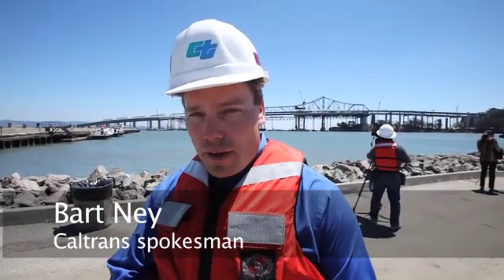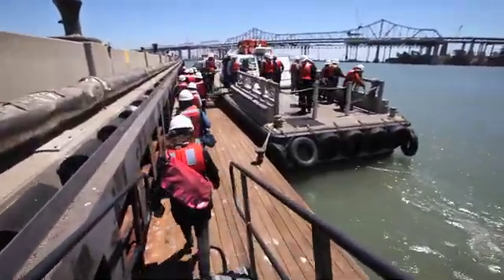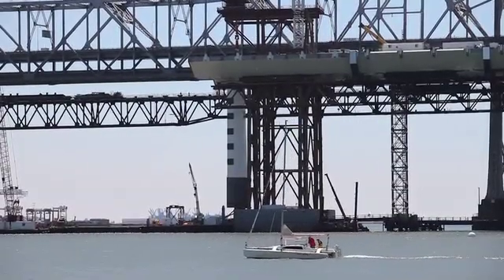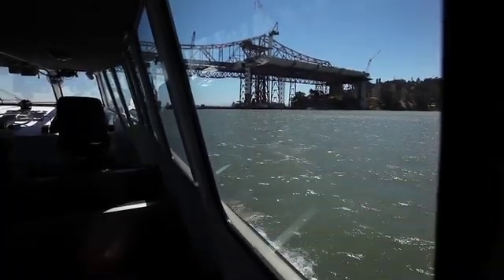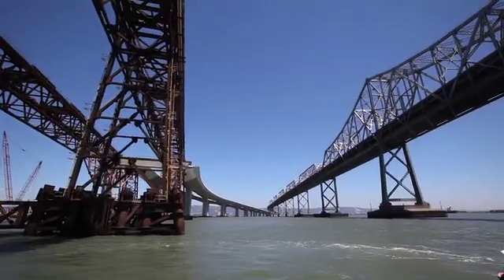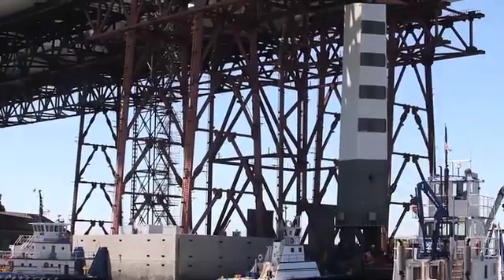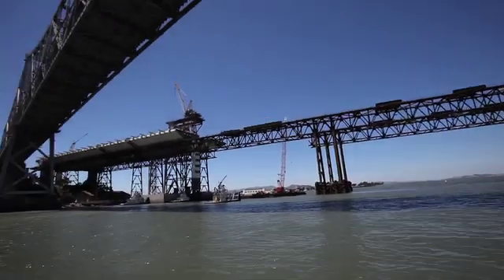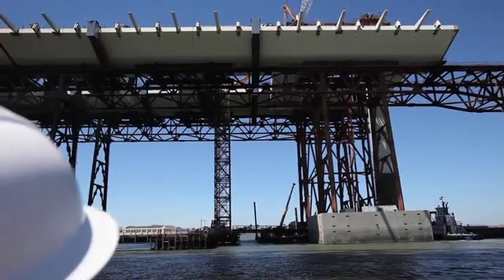San Francisco-Oakland Bay Bridge Tower Goes Up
The first tower of the new self-anchored suspension bridge goes up in this view from the media boat.  The 165-foot-tall section weights 1,200 tons. The bridge will be open to traffic in 2013.